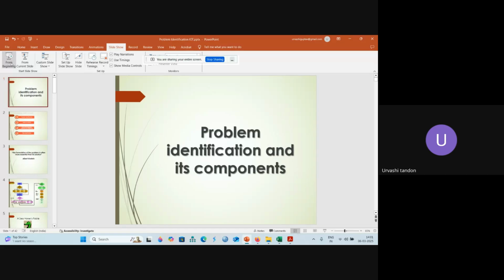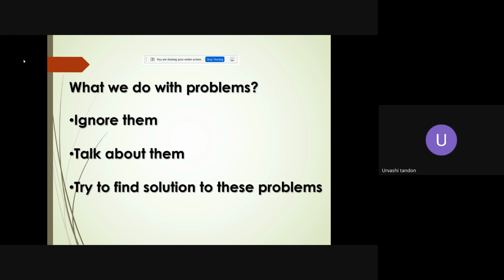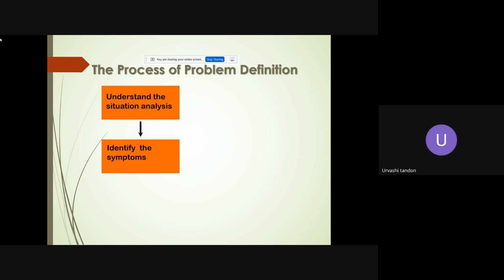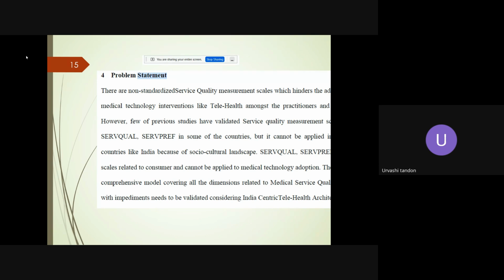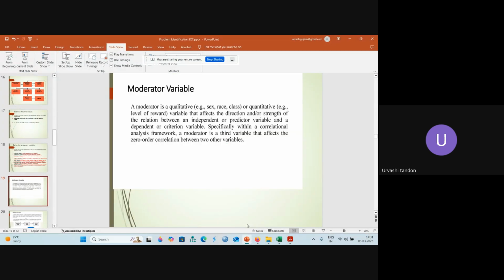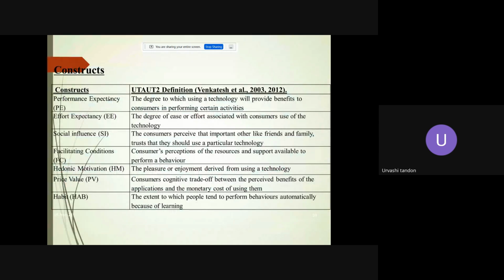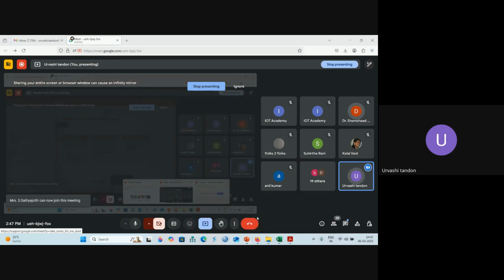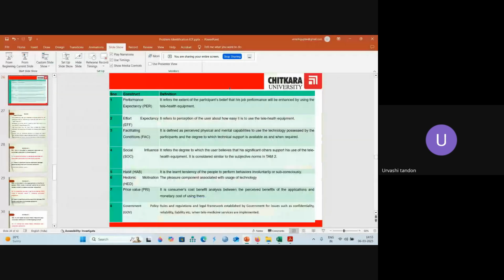Advanced Techniques and Tools in Research - Problem identification and formulation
1. Organizing FDP / SDP / Refresher Programs for Teachers
2. Organizing Value Added Course for Students
3. Book / Conference Proceedings Publication with ISBN